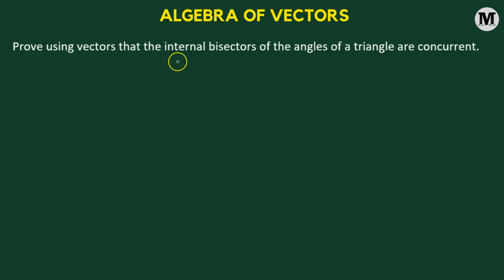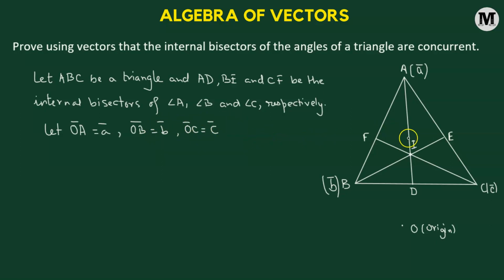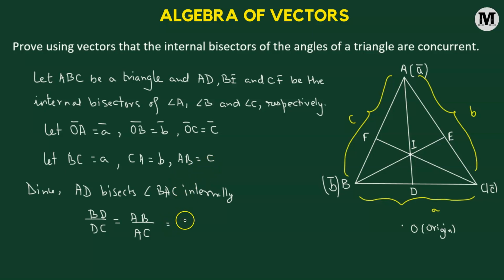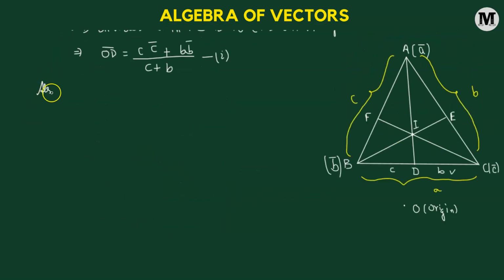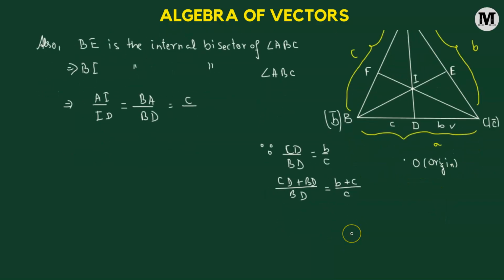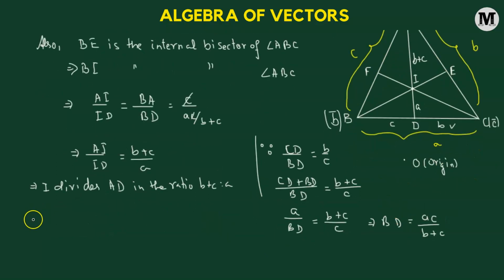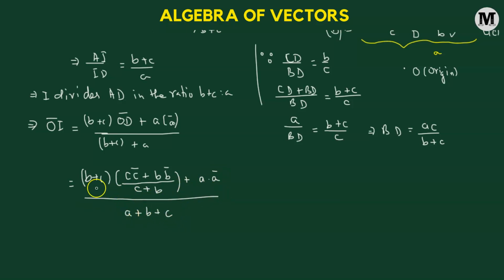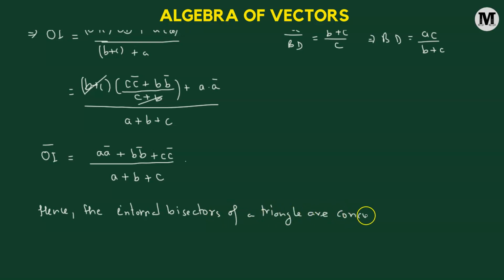3.26 | Vectors | Algebra of Vectors - Section Formula | Problem 26